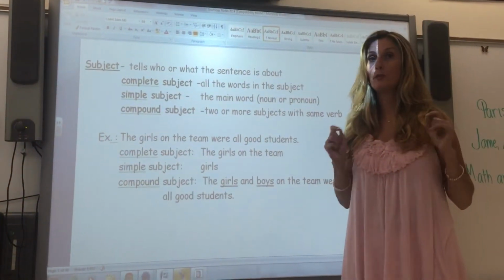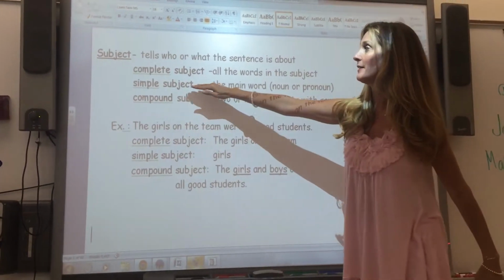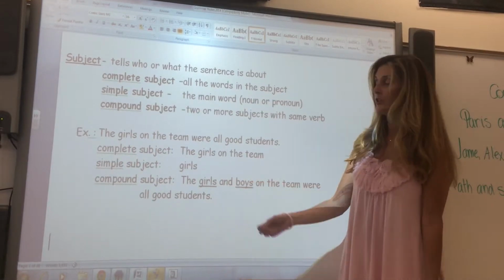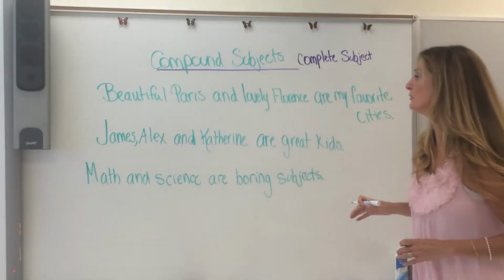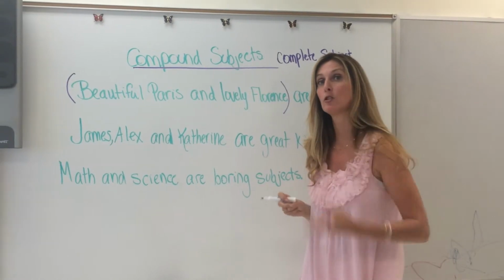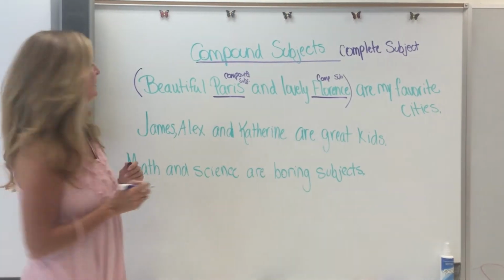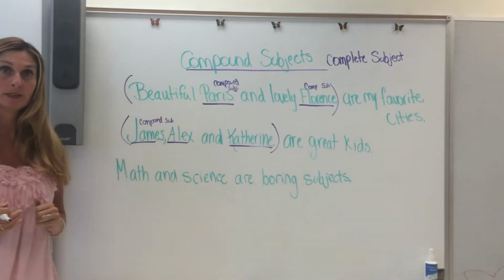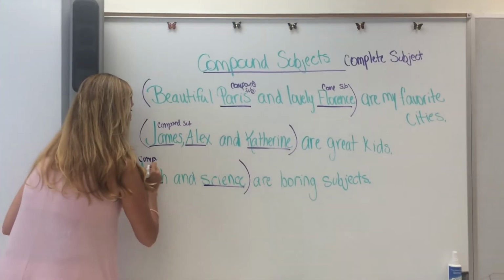[KCarew] Compound Subject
Learning about compound subject.